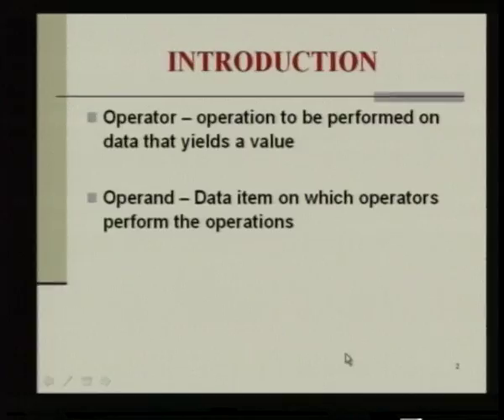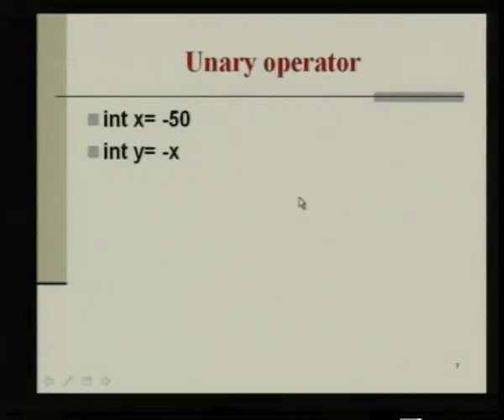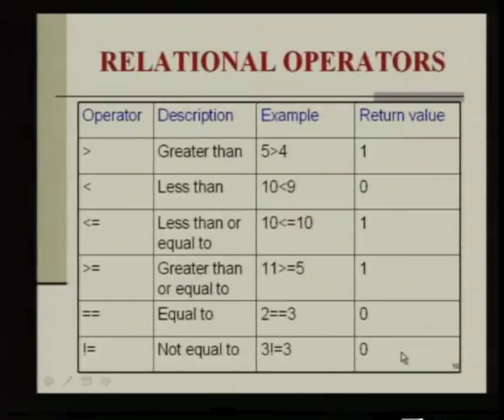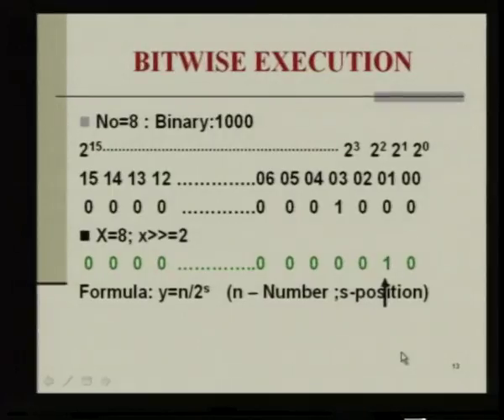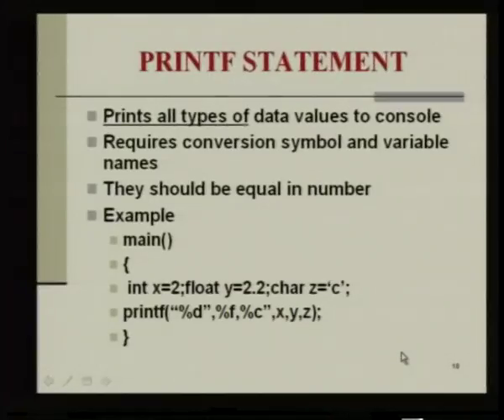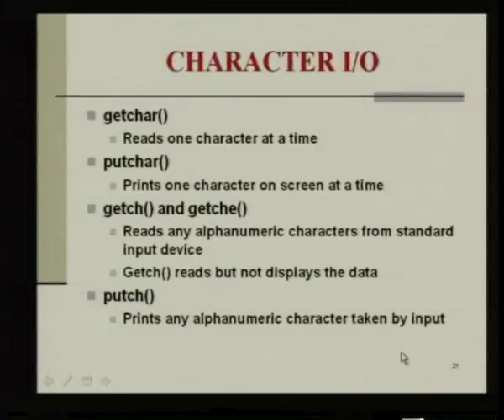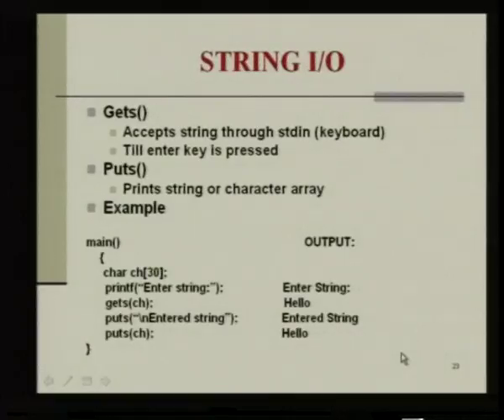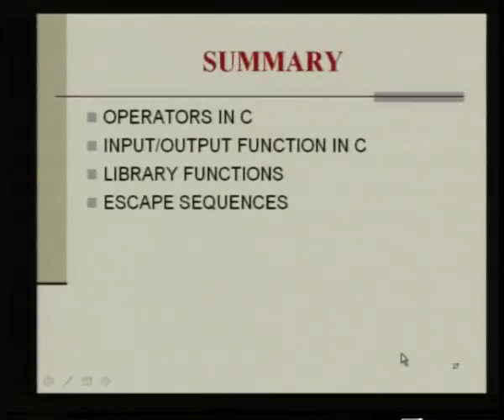Operators And Expression in C